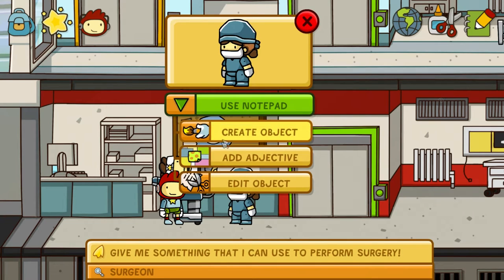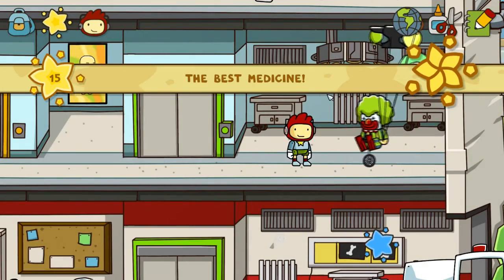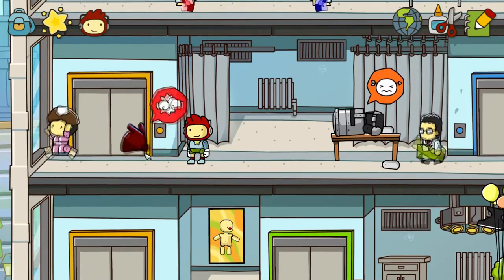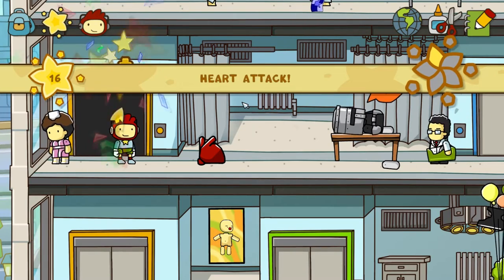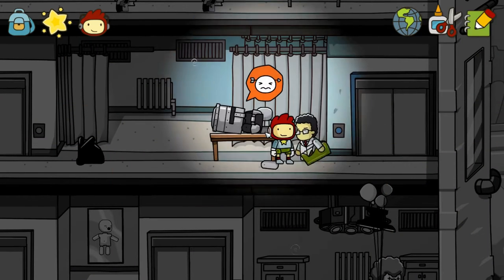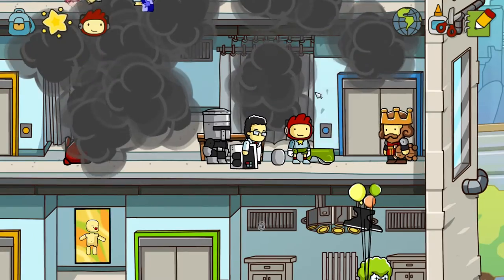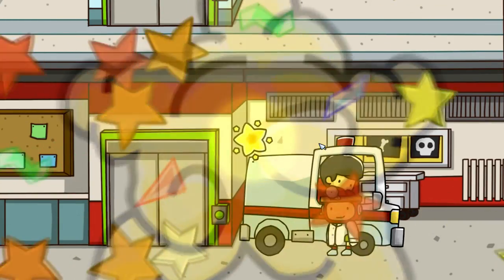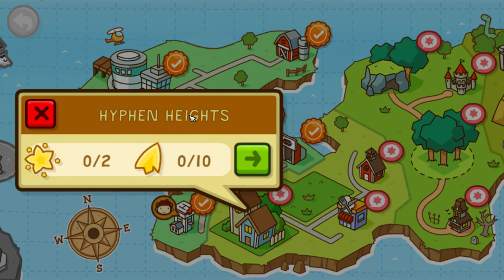Let's Play Scribblenauts Unlimited Part 7: St. Asterisk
We help out a bunch of people in the wackiest hospital ever.